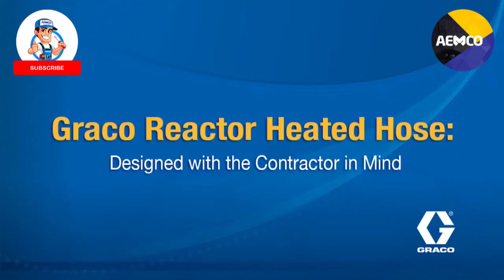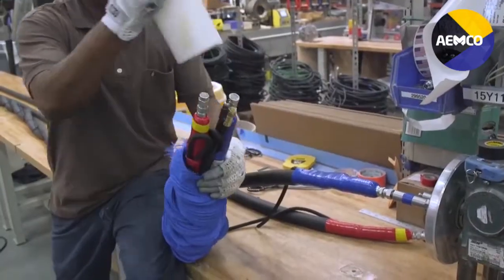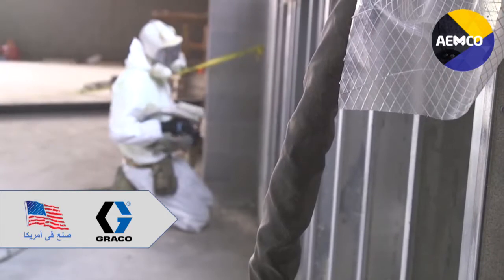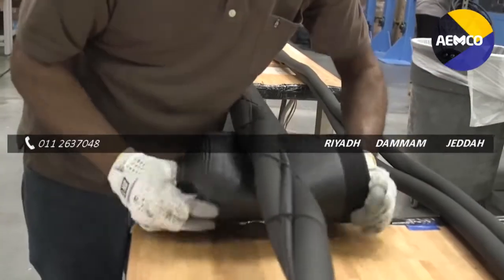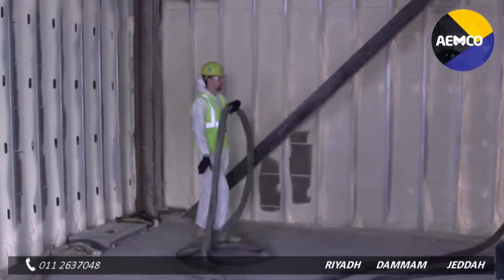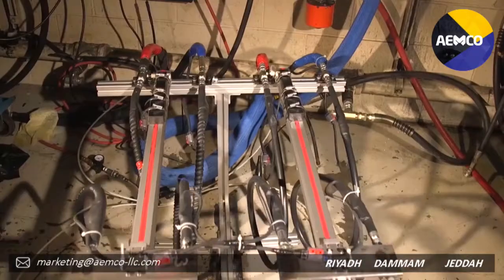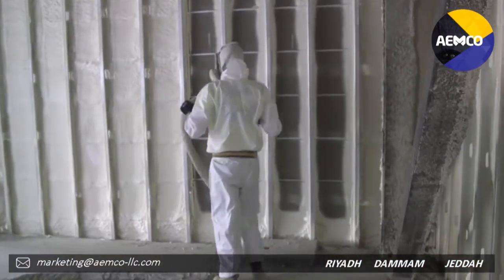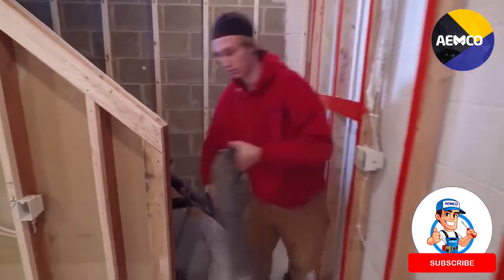GRACO Reactor Heated Hose - AEMCO Saudi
original GRACO Reactor Heated hoses are available in AEMCO. We are authorized distributor / dealer for GRACO products in the kingdom

Why Graco copper-heated hoses
We strongly recommend that you use only genuine Graco heated
hoses with Reactor equipment. Our machine controls are designed to
communicate with the fluid temperature sensors (FTS) and provide the
proper electrical power to accurately and safely heat our hoses. Graco
hoses are wrapped with a copper heating element at a precise pitch
to achieve accurate, uniform heating. Because knock-off hoses may
not heat in the same way, you risk over- or under-heating your hoses.
Mixing and matching both Graco and knock-off hoses may be even
more serious. Depending on the hose into which the FTS is placed,
you may have a very large difference in temperature between hoses
-- potentially putting your equipment at risk for damage and creating a
possible safety issue for your workers.
• Designed specifically for use with Graco Reactors
• Covered with proprietary butyl cover for protection
against moisture sensitive isocyanate
• Covered with foam insulation for heat retention
• Designed with different fitting sizes on the isocyanate
and resin hoses to prevent accidental connection of the
wrong hoses
• Designed with a custom splice kit to electrically connect hoses
without having to run copper under the fittings
• Durable – with a helix-design whip hose that uses
braided copper wires for added flexibility and longer life

Fluid temperature sensors: An important safeguard
Maintaining consistent chemical temperature is critical in spraying
quality foam and coatings. Graco heated hoses are designed to
maintain chemical temperatures during spray operations. The use
of a fluid temperature sensor (FTS) is the best way to monitor those
temperatures. In addition to maintaining fluid temperature, the
FTS also provides necessary feedback to the Reactor’s controls to
accurately and safely control the hose’s heating elements. Graco
always recommends placing the FTS as close to the whip hose as
possible in order to monitor the material temperature nearest the
dispense point. Graco offers FTS using two technologies – resistance
temperature detectors (RTD) and thermocouples.

Resistance Temperature Detector (RTD)
Graco’s latest advanced controls on Reactor 2 and Integrated
Reactor utilize RTD technology. RTDs offer the highest accuracy
and the best day-to-day repeatability of material temperatures in
your hose. RTD technology allows the machine to automatically
shut down if the sensor is damaged, which saves wasted time and
materials.
Thermocouple
Thermocouples are a very accurate and reliable way to
monitor and maintain temperature. Graco will continue to
use thermocouple technology on E-20 and E-XP1 electric
Reactors, and on all hydraulic and air Reactors. Hoses built with
thermocoupoles are not interchangeable with hoses built with
RTDs. Part 24N450 can be used to convert existing thermocouple
hoses to RTD hoses for use on Reactor 2 and Integrated Reactor.